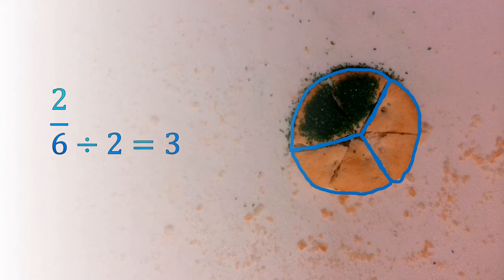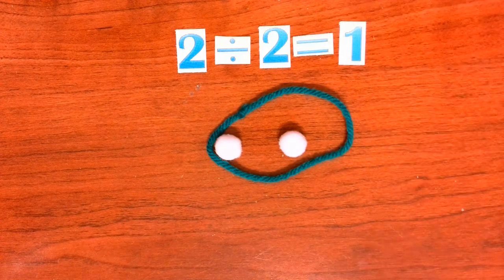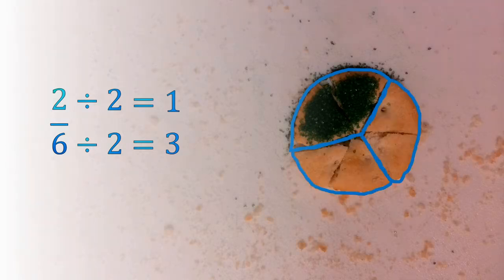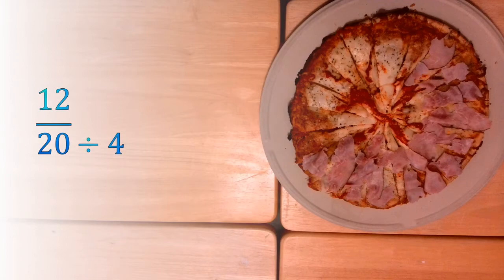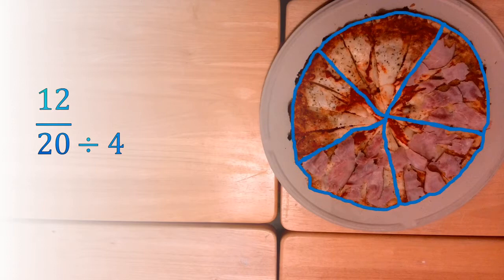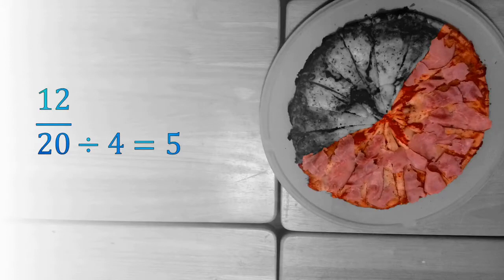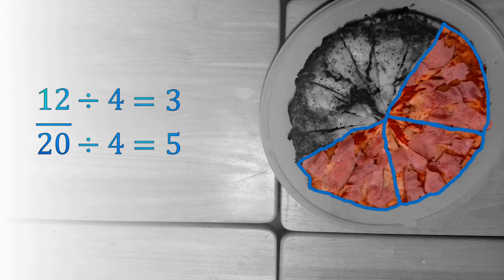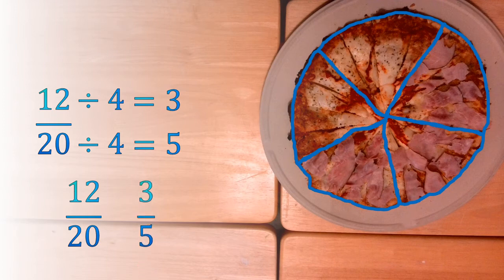The Why Behind for Simplifying and Expanding Fractions (Part 2: Visual)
This set of videos explains the why behind for simplifying and expanding fractions. This specific video gives two examples to use this idea of a visual to explain the why behind for simplifying and expanding for the case where the numerator, denominator, and divider/multiplier are positive integers.
Note: the pieces of the cracker are actually some pieces of some crackers as e.g. some of the other pieces crumbled.